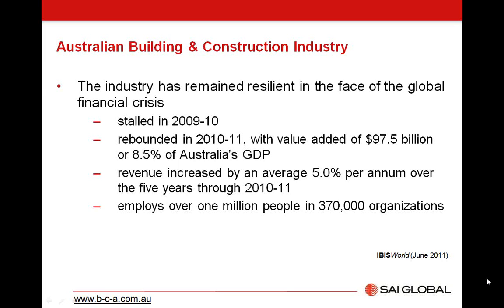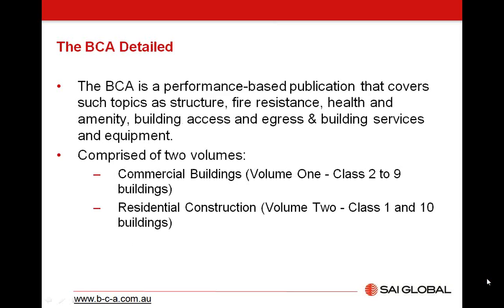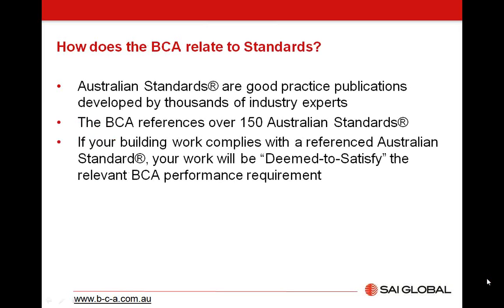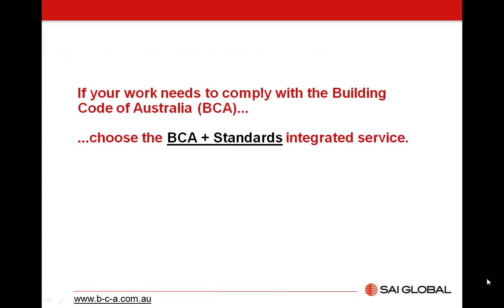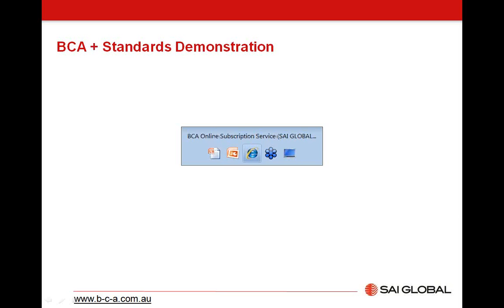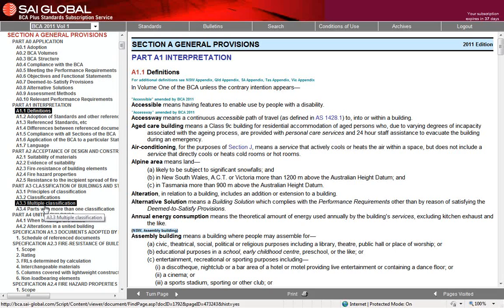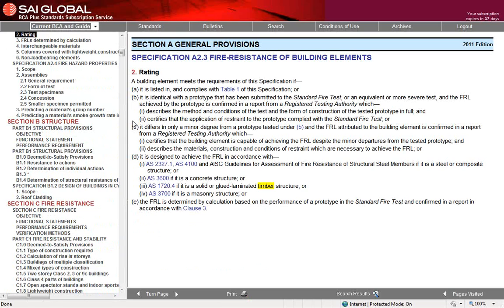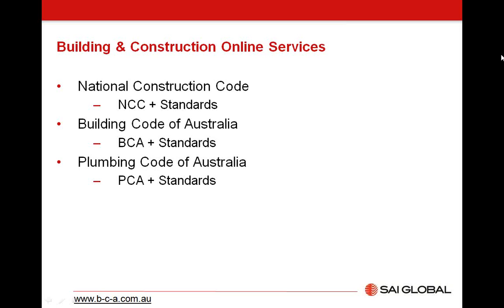SAI Global Building Code of Australia (BCA) + Referenced Standards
If your work needs to comply with the Building Code of Australia (BCA), choose the BCA + Standards integrated service.